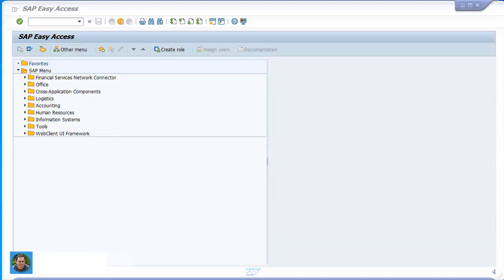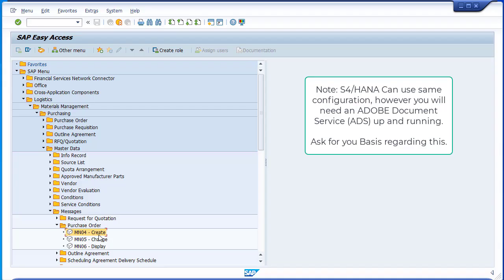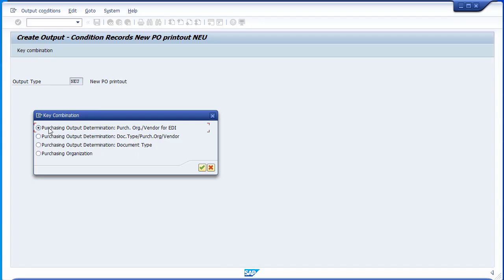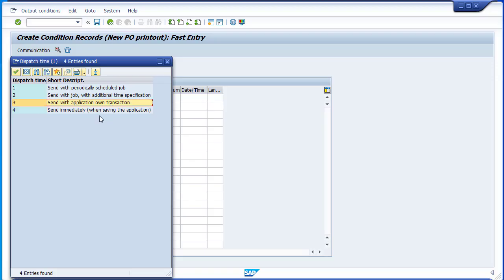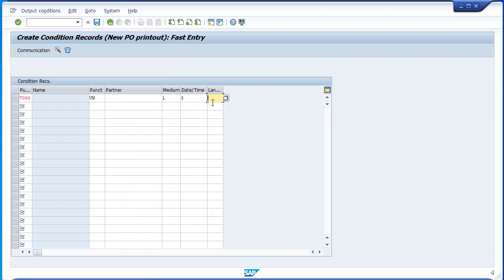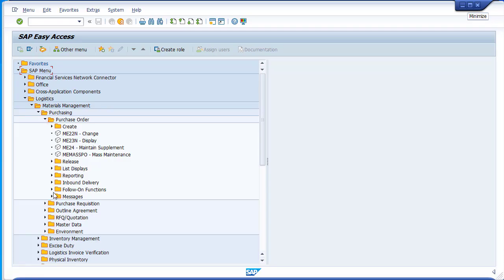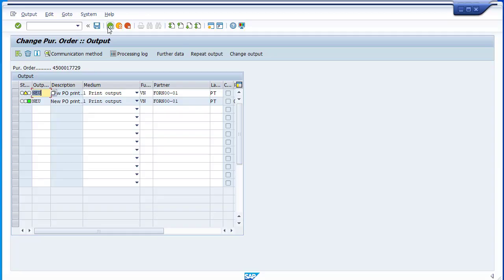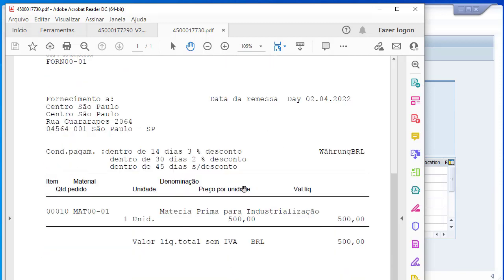SAP PO Print Out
In this video, we will make a quick demonstration of the registrations required so that the SAP System can print Purchase Orders automatically. It is a registration / Master Data and must be made directly in the Environment where you want to perform the prints.